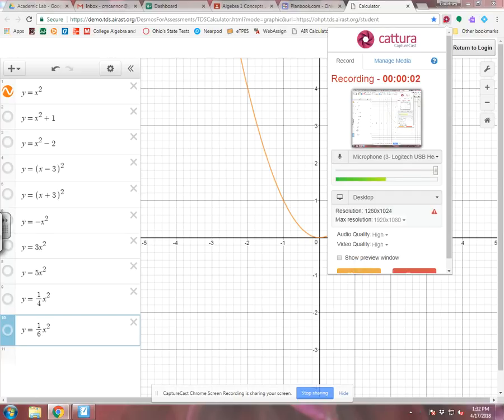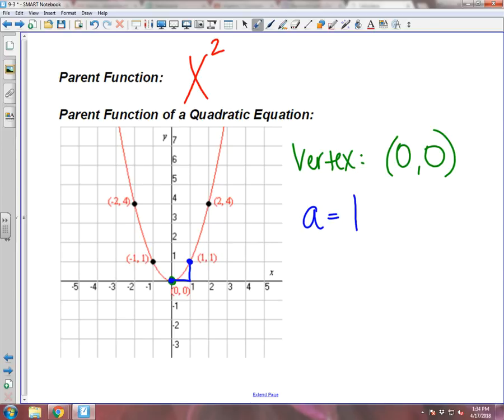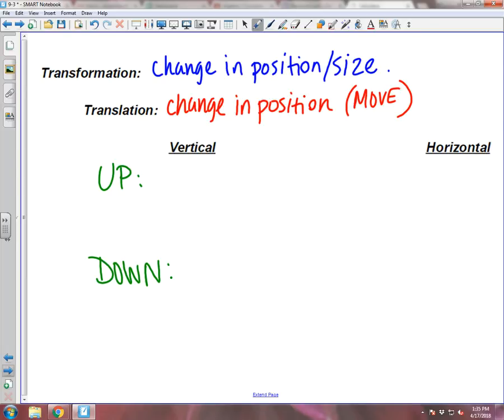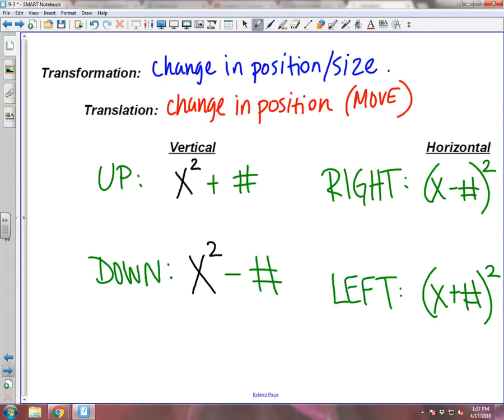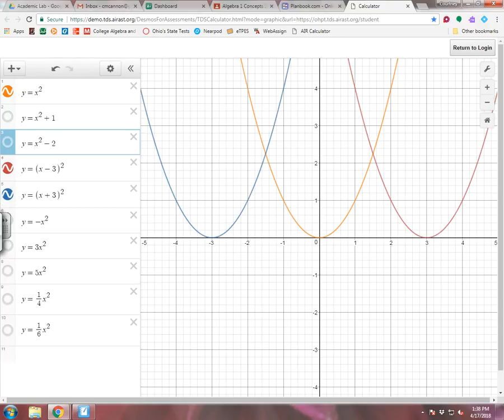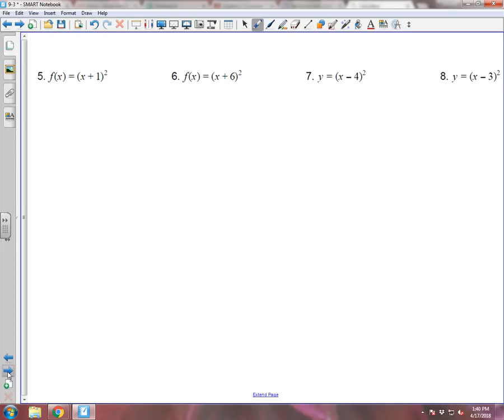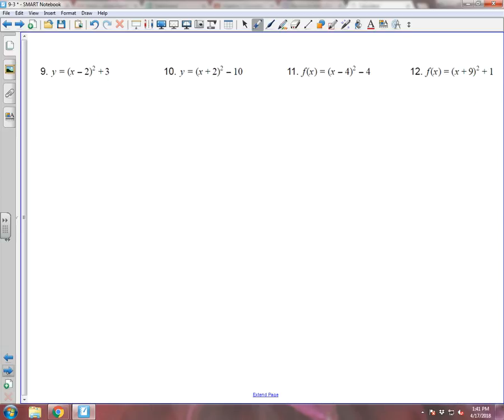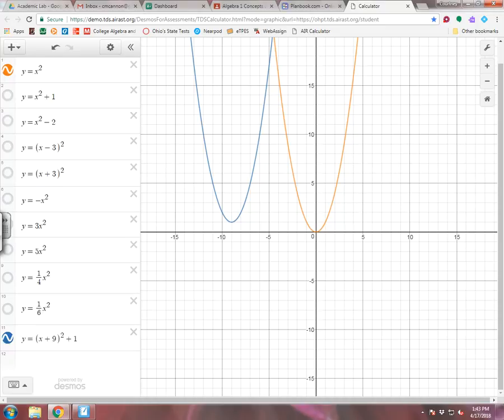Tuesday April 17 Algebra 1 Concepts (Lesson 9-3 Day 1)